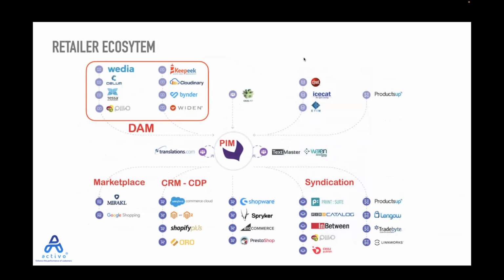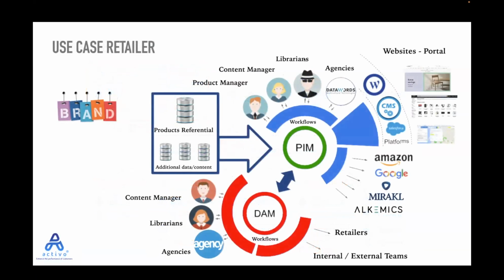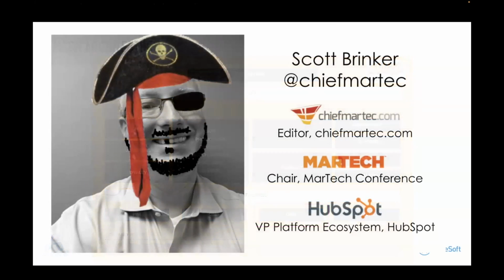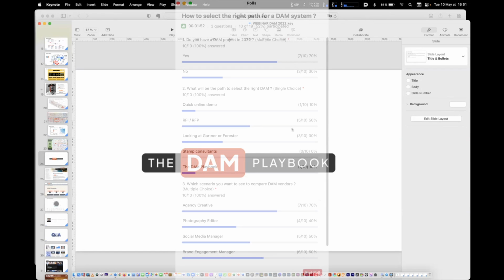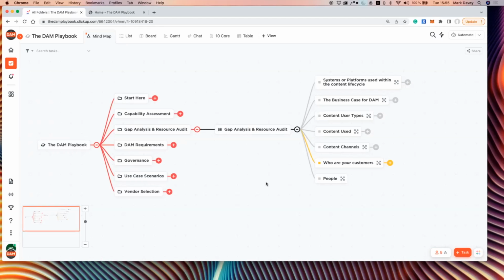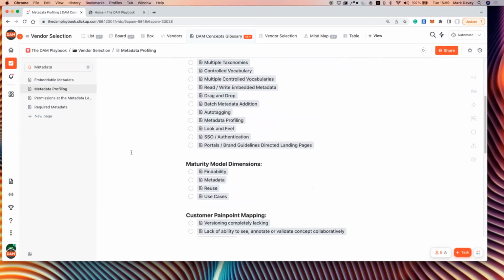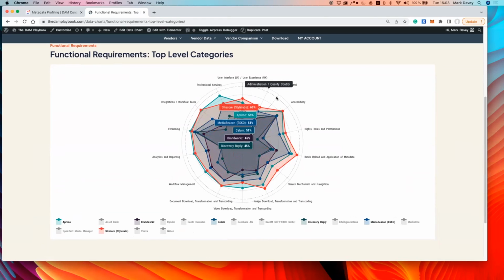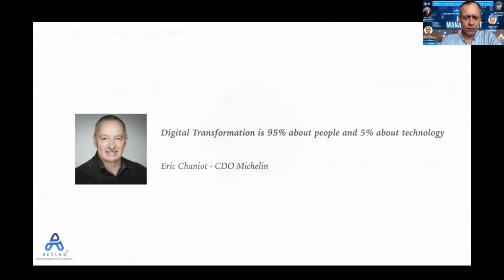DAM is a chess game, simple to learn but difficult to master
We have hosted a new DAM webinar "DAM is a chess game, simple to learn but difficult to master" with DAM veteran experts Mark Davey Founder of IQ EQUITY and the DAM Play Book, John Florance Practice Manager at Risetime & Bulent (Brent) Dogan President at Cyangate.

During the last 2 years with the rise of e-commerce and rich digital content, the need of a DAM system has never been so important for all customers from various vertical markets. Who ever you are : brand, retailer, agency, cpg, pharma & packaging we have been hearing from many people across the globe struggling with DAM initiatives.

Usually, it lacks management buy-in, strategy, resources, data modelling or vendor overpromising and underdelivering. It is time for some open conversations about the real issues and digital asset management advocates' problems. As they say, a problem shared is a problem solved.

Every customer  has its own story and there is no one solution to solve your problem. When we see the new Chief Martech Map, it is a big challenge to find the right path to take ! Regarding your ecosystem ( CRM - PIM - CMS), your assets types ( Images, Videos, Packaging PDF, 3D...) and your processes you can find a DAM system but not all of them can deliver successfully.

With the help of Mark Davey, Founder of IQ EQUITY and the DAM Play Book, John Florance DAM Practice Manager at Risetime, Bulent (Brent) Dogan President at CyanGate and Frédéric SANUY CEO of Activo we will go deep dive of what matters for customers in all the DAM Dimensions at the enterprise level and the rich ecosystem ( CRM - PIM - CMS)

Mark Davey will unveil the DAM Playbook during the session to compare DAM system from workflows, version control, users rights and permissions.